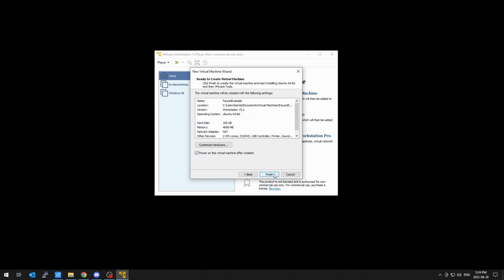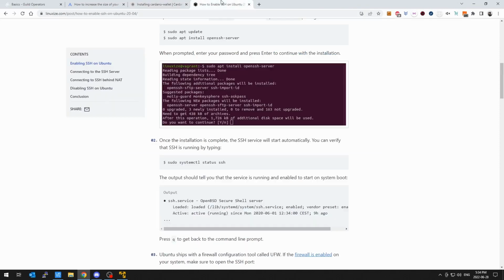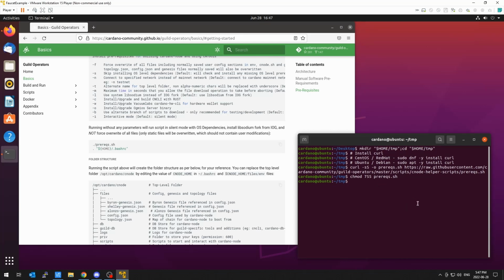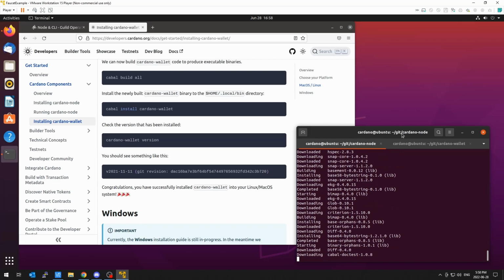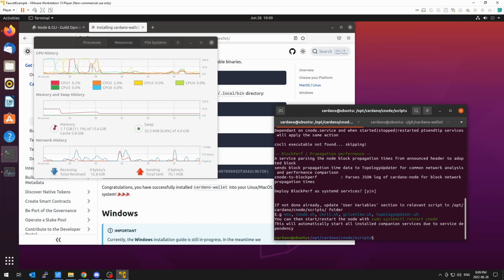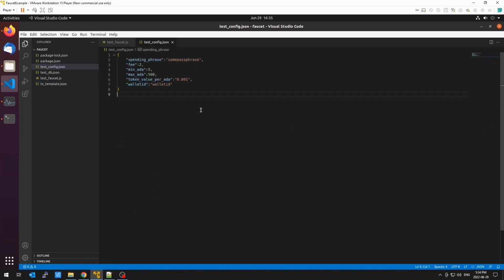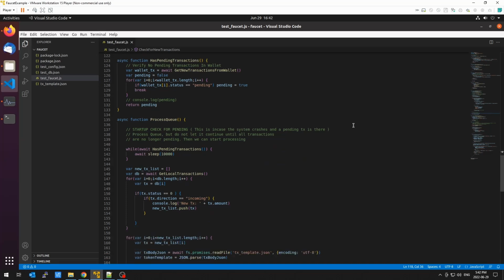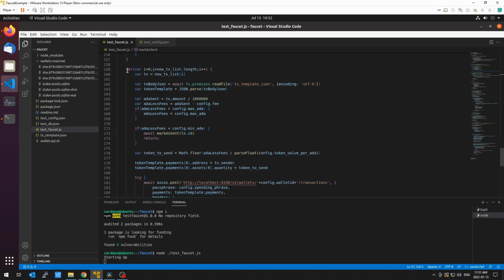Cardano Faucet From Scratch by Kardall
A somewhat long video, which has taken a little over a week to complete. But this is from absolute start to finish of creating a Cardano Faucet using a skeleton NodeJS application which is designed to receive a set amount of ADA and return a Token Currency back.

Github which includes all NodeJS Application Code as well as step-by-step instructions on what is covered in this video

00:00 Intro
00:48 Install Ubuntu OS
07:58 Overview of Sites Used To Install
11:37 Setup the Network for Port Forwarding of the Cardano Node
12:49 Swapfile
15:20 Installing the Cardano Node (CNTools)
18:40 Clone iohk's cardano-wallet
29:32 Start Relay and Sync
31:35 NodeJS (and optional PM2)
33:57 Visual Studio Code and Loading Faucet Code
45:44 cardano-wallet service setup
47:20 Create Wallet For Faucet using cardano-wallet
48:12 Setup faucet with wallet info and running for the first time!